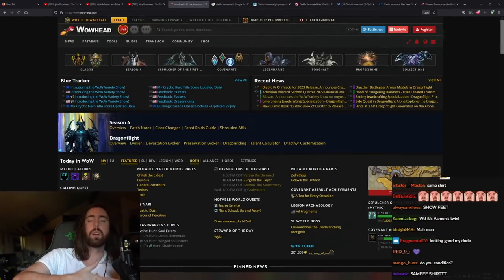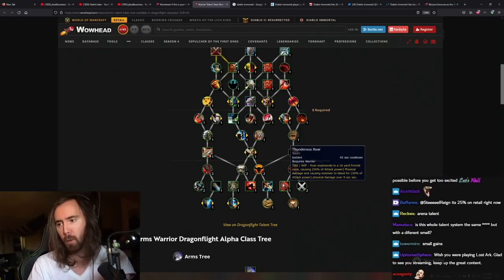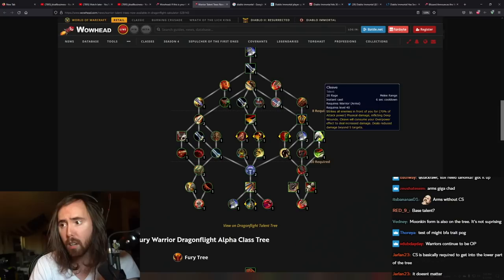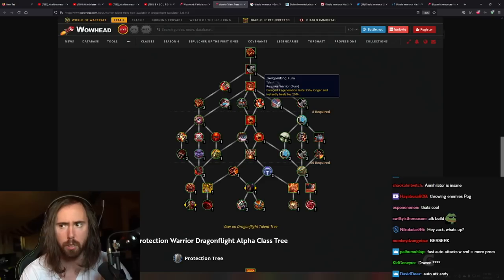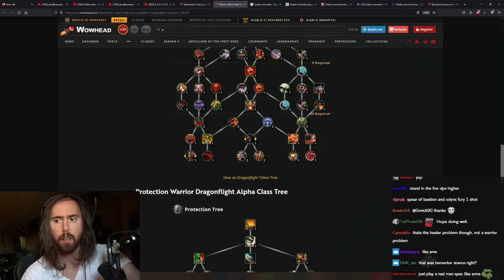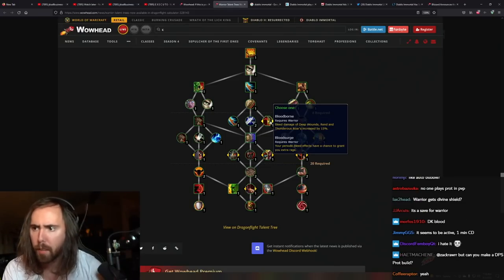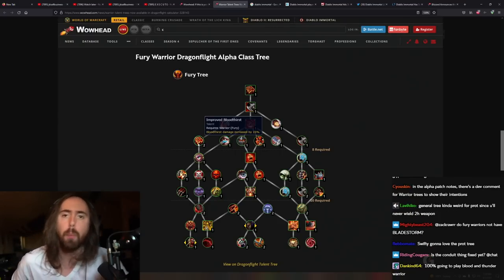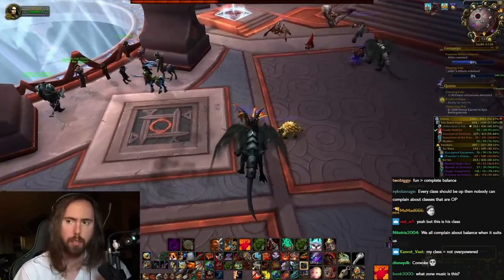Blizzard Finally Revealed Them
Blizzard reveals WoW Dragonflight's most anticipated bit of information just got revealed. Asmongold Reacts to Warrior talents / Warrior talent tree in Dragonflight

Stay tuned and subscribe to the official Asmongold YouTube Channel to always be kept up to date about the best Asmongold Highlights, Asmongold Reacts and funniest Asmongold moments from World of Warcraft, Elden Ring, Lost Ark, Final Fantasy 14 (FFXIV) and other games played on stream!